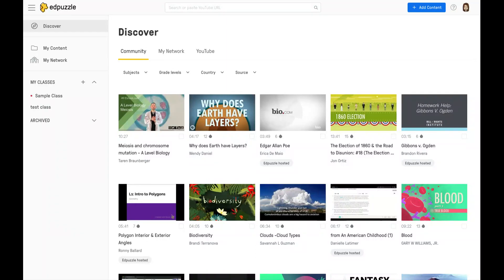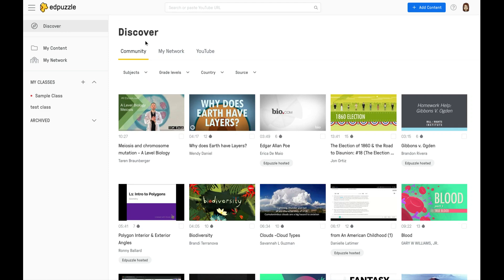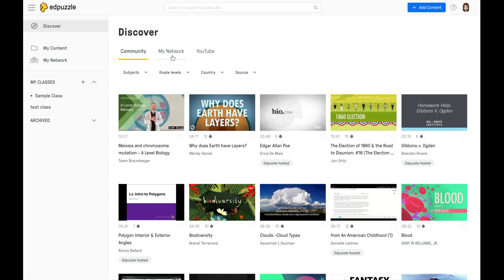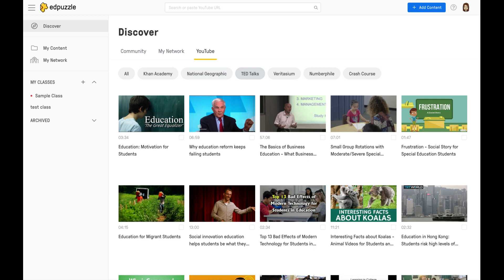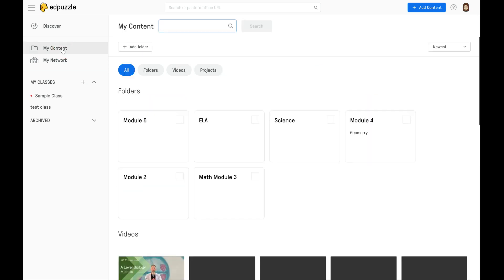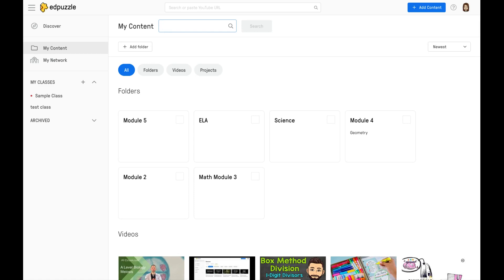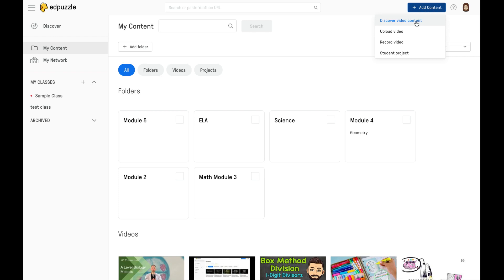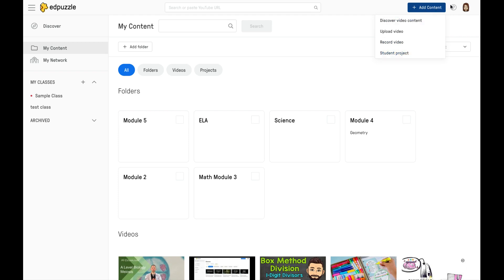Edpuzzle Site Tutorial